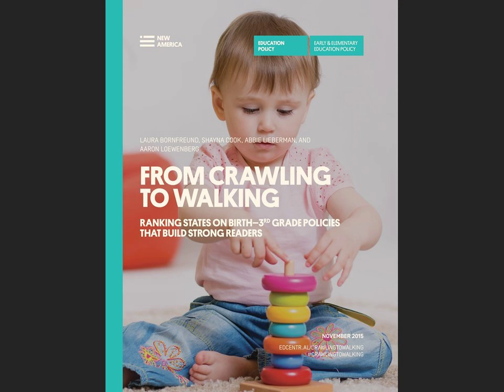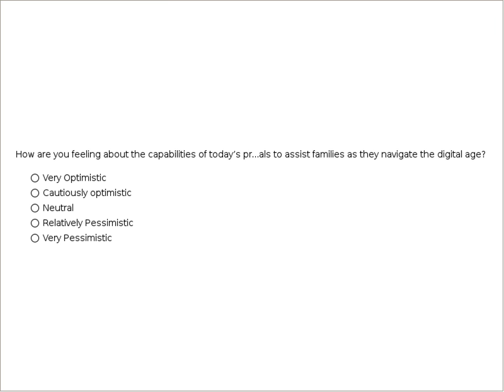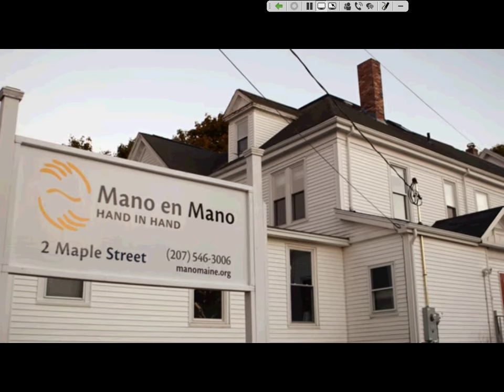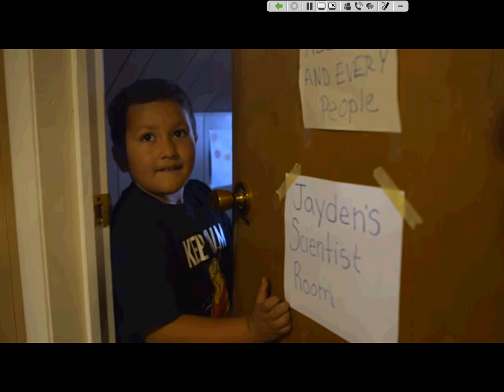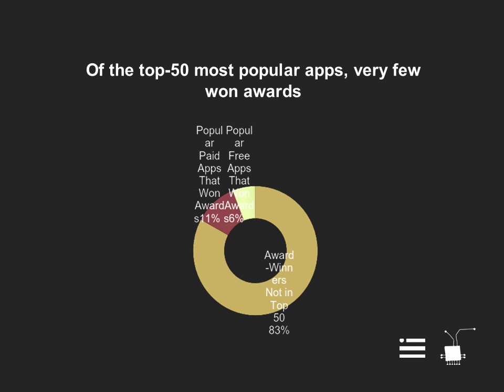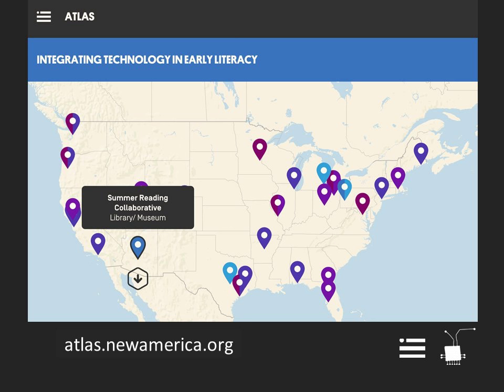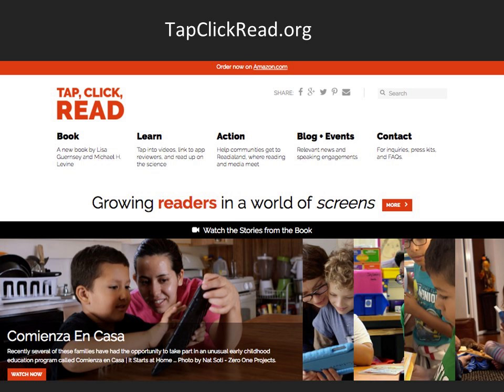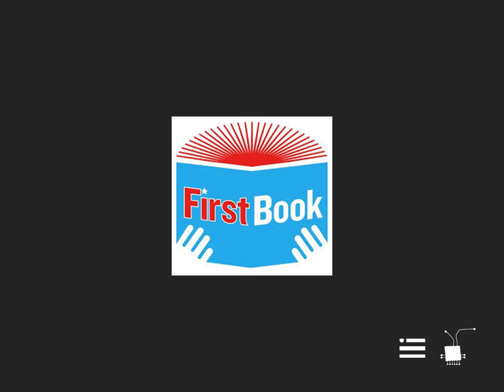Webinar - Media Mentors Helping Children Build Literacy Skills - 2016-06-16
With young children gaining access to a dizzying array of games, videos, and other digital media, will they ever learn to read? The answer is yes—if they are surrounded by adults who know how to help and if they are introduced to media designed to promote literacy, instead of undermining it. In short, these children and their families could greatly benefit from a media mentor.

What exactly is a media mentor? Michael Levine and Lisa Guernsey, authors of Tap, Click, Read: Growing Readers in a World of Screens, and Chip Donohue, editor of Family Engagement in the Digital Age: Early Childhood Educators as Media Mentors, discuss this new term in the lexicon of 21st-century early childhood education. What skills do media mentors need? How can they be supported? And how can more children gain access to them? In this presentation, Michael, Lisa, and Chip explore the importance of these new roles.